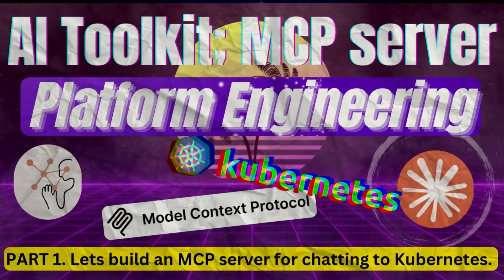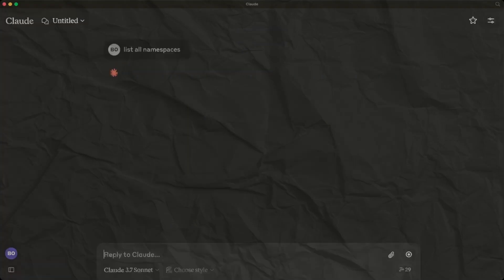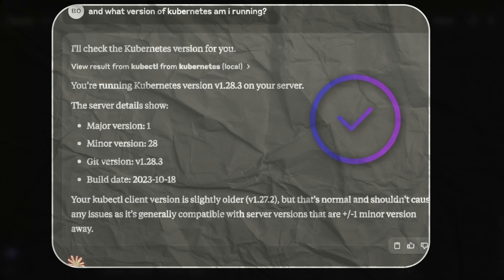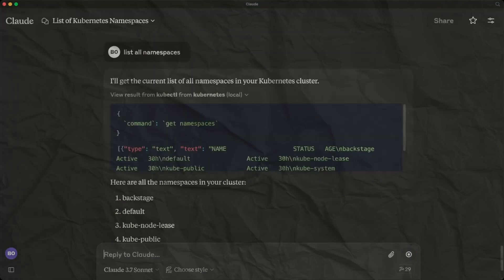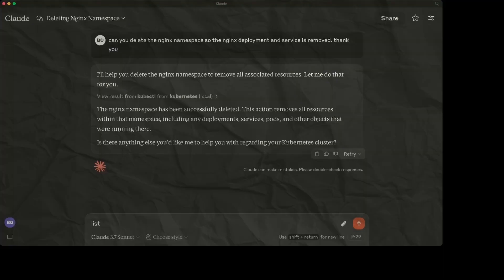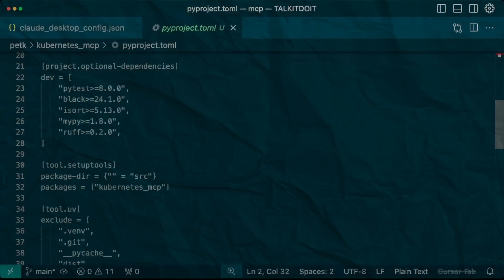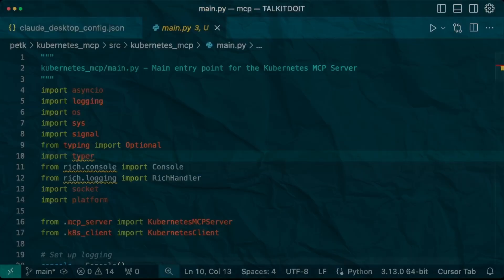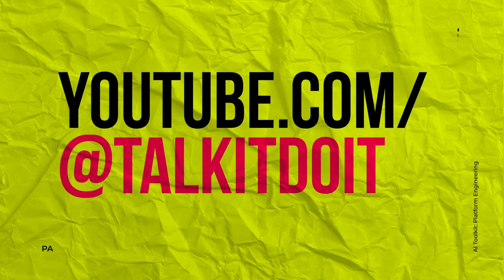AI Toolkit: MCP Server; Platform Engineering Part 1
AI Toolkit: Platform Engineering - Building an MCP Server for Kubernetes (Part 1)

Welcome to the first video in our Platform Engineering Toolkit series! Today, we're diving into something with great potential - building a Model Context Protocol (MCP) server that enables AI assistants like Claude to directly interact with Kubernetes clusters. This is the beginning of a comprehensive series where we'll create a suite of tools that bridge the gap between AI and infrastructure.

What You'll See in This Video:
- Model Context Protocol (MCP): Learn about this potentially game-changing protocol for AI-infrastructure interaction
- Kubernetes Integration: Watch AI assistants directly manage your K8s clusters
- Clean Architecture: Explore our layered implementation with proper separation of concerns
- Live Demo: See Claude interacting with a real Kubernetes cluster

Tools & Technologies Used:
- Python 3.10+: Core implementation language
- Model Context Protocol: Standardised AI interaction layer
- Kubernetes: Container orchestration platform
- Claude Desktop: AI assistant with MCP support
- UV: Modern Python package manager

Key Features Demonstrated:
✅ Execute kubectl commands through AI
✅ Query cluster state and resources
✅ Retrieve pod logs and cluster info
✅ Clean JSON-RPC communication
✅ Error handling and logging

Coming in the Series:
- Complete suite of MCP servers for different platform tools
- AI agents specialised for platform engineering tasks
- Framework for building your own MCP servers
- Integration patterns for existing tools
- Full source code and documentation

Additional Resources:
- GitHub Repository (Coming Soon): Full source code and documentation

Timestamps:
0:00 Introduction
0:24 What is MCP?
1:04 Live Chat Demo Start
1:11 List Namespaces
2:23 List Cluster Nodes
2:36 Check Pods & Logs
3:03 Create a Deployment (nginx)
3:37 Quick Port Forward Test
3:54 Simple Browser Test
4:10 Delete a Namespace (nginx)
4:53 Project Code Overview
5:55 MCP Client Code
6:14 MCP Server Code
6:38 LLM Prompts Code
8:05 End

This is Part 1 of our AI Platform Engineering Toolkit series.